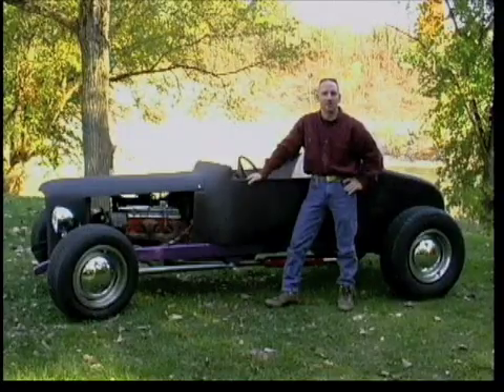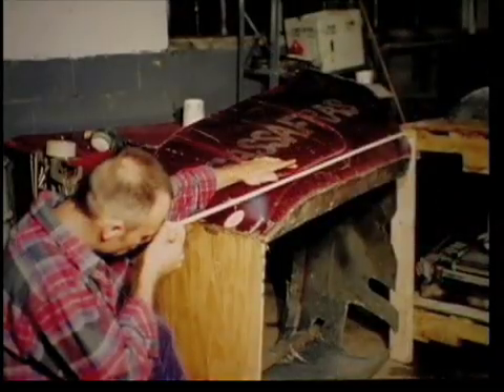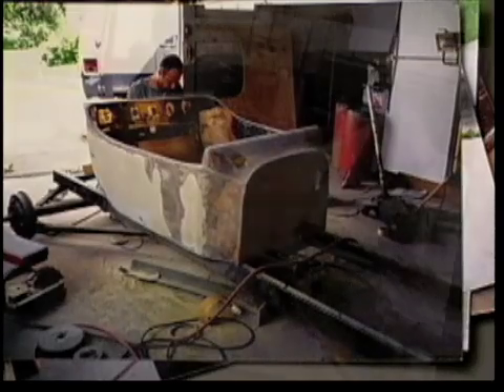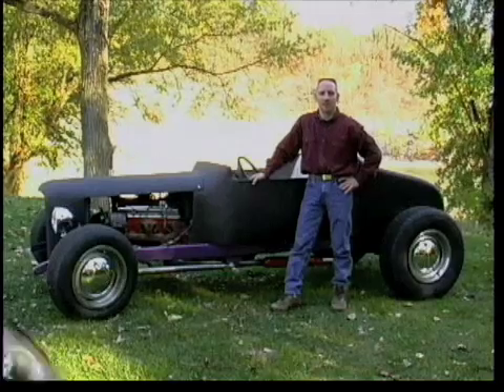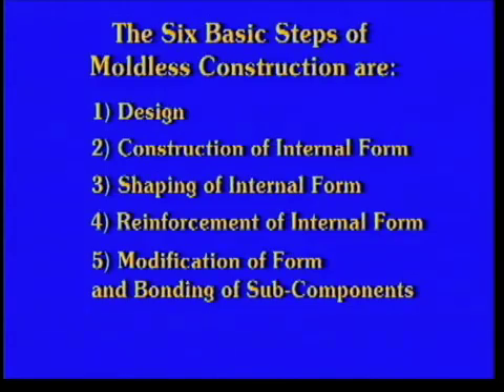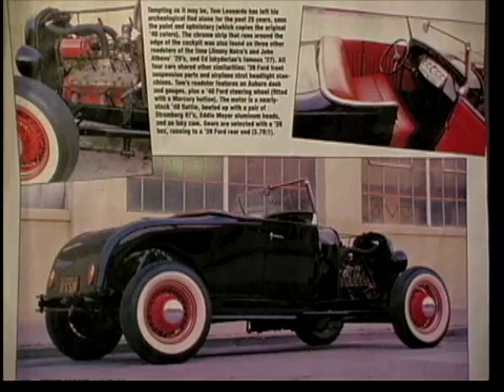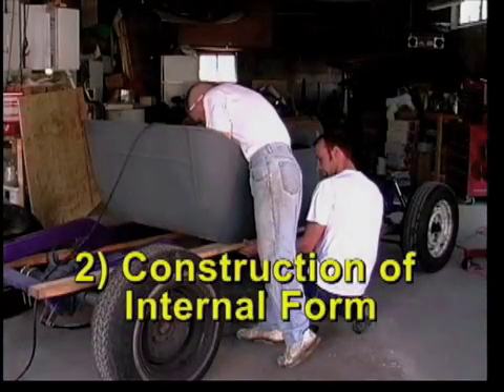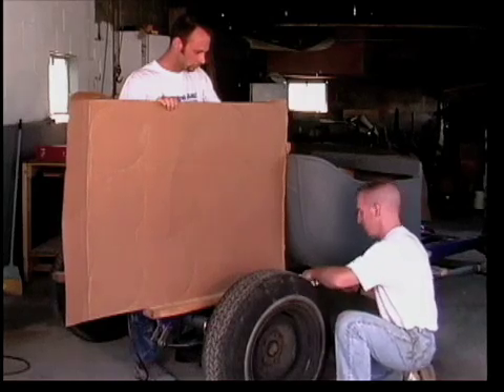Moldless Composite Construction 1 of 6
How-To techniques for using fiberglass without a mold. Watch the complete process of building an entire rear trunk assembly for a 1923 T-Bucket Hot Rod!

Here is a step-by-step process:

Step One:
The first step in moldless construction is the design
Materials used:
Tape Measures
Sketch Pads
Step Two:
The Second Step in moldless constructing
is building the internal form
Materials used:
Cardboard for making templates
2' x 4' x 8' boards (2)
4' x 8' x 1/2" sheet of plywood
Drywall Screws
Wood Glue
1 sheet of 2" Polyurethane Foam (441-C)
Tooth Picks
Tools Needed:
Flexible Drafting Tool
Permanent Markers
Scissors
Circular Saw
Jig Saw
Drill with Phillips Head Bit
T-Squares
Rasp Flies
Sanding Blocks
Straight Edge
Long Blade Razor Knife
Step Three:
The Third Step of moldless construction is
shaping the form
Materials used:
Long Sanding Block made from 1 x 4 x 8
finished Pine Board
40 Grit Sandpaper
2" Radius Sanding Block
Wood Glue
Tools Needed:
851-A Dust Masks or 350-A Respirator
Long Steel Straight Edge
Step Four:
The Fourth Step in moldless construction
is reinforcing internal mold.
Materials Used:
271 10 Yards of 10 Oz. Fabric
259-B 5 Yards of 6 Oz. Fabric
77-A Gallon of Polyester Molding Resin
69-A MEKP Hardener
#9 Acetone(For Clean-up)
Tools needed:
10-B Latex Gloves
350-A Respirator
32-B Brushes
885-A Mixing Cups
58-A MEKP Dispenser
Scissors for Cutting Fabric
Carpenter's Knife for Trimming "Green"
Fiberglass
Step Five:
The Fifth Step of moldless construction is
to perform modifications and bondling of
sub-components.
Materials used:
10-B Latex Gloves
350-A Respirator
262-F 1 Yard of 4 Oz. Cloth
38-A 1/32 Milled Glass Fibers
22-A Glass Microspheres
77-A Polyester Molding Resin
69-A MEKP Hardener
Drywall Screws
Tools Needed:
885-A Mixing Cups
58-A Mixing Sticks
62-A Squeegees
129-A Grooved Saturation Roller
Step Six:
The Sixth Step of moldless construction is cosmetic finishing.
Materials used:
Body Filler
1041-A Duratec Surfacing Primer
69-A MEKP Hardener
#9 Acetone (For Clean-up)
Tools Needed:
Dual-Action (DA) Sander
Siphon or HVLP Spray Gun
62-A Squeegees
Medium Length Sanding Blocks for Final
Leveling